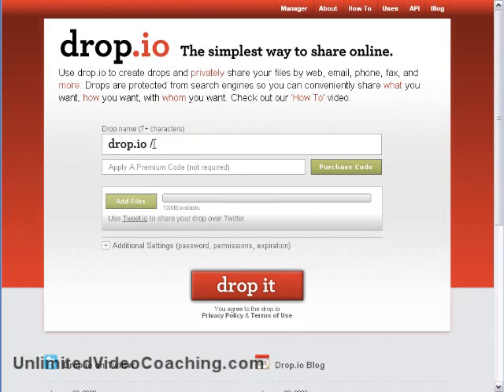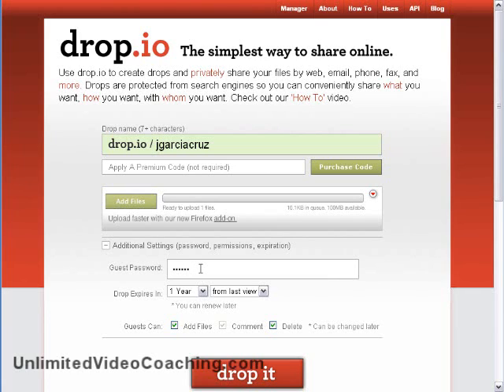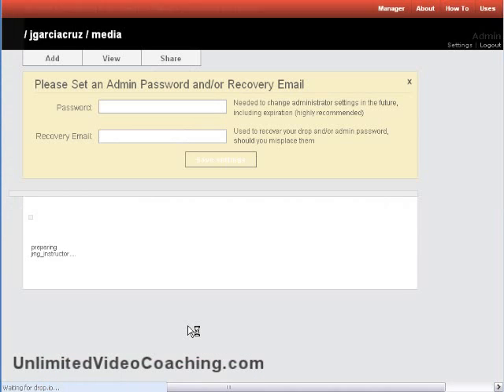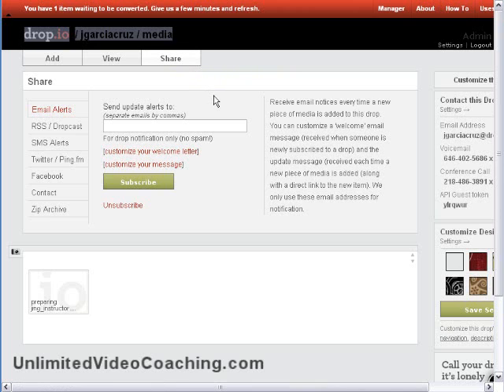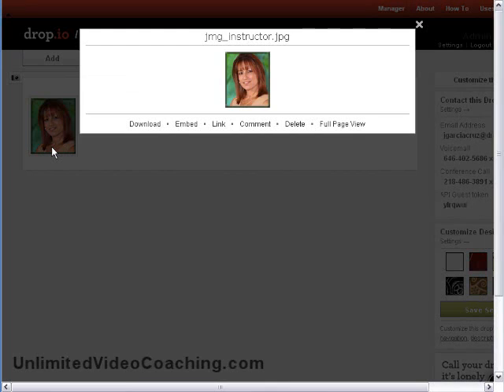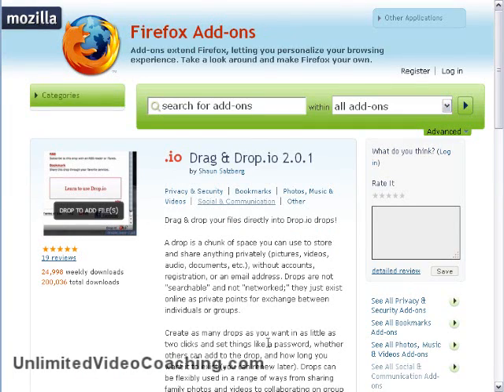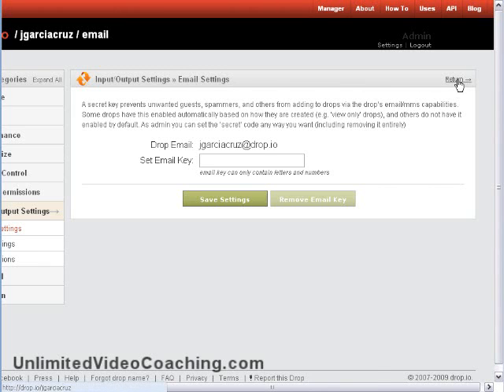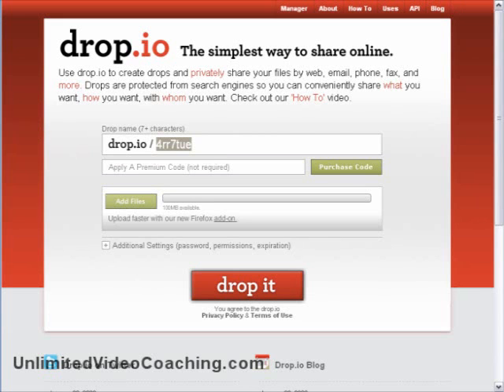Drop.io Features In Action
Drop.io is a private file sharing service that allows you to upload and share files up to 100 MB in size. See how you can create your drops free.